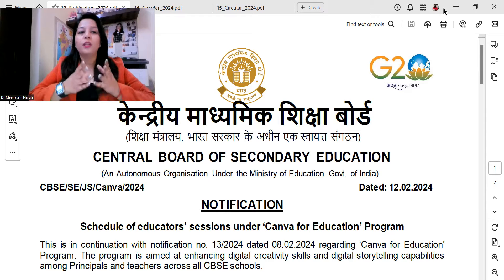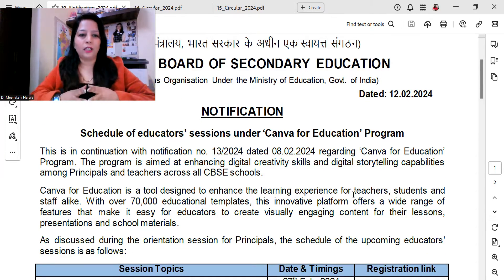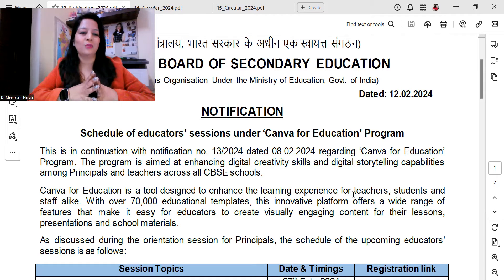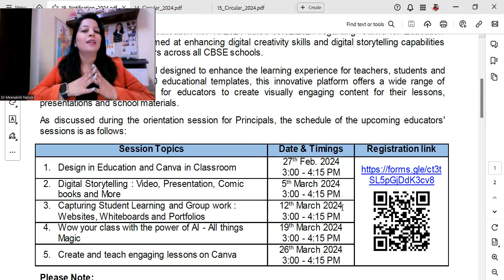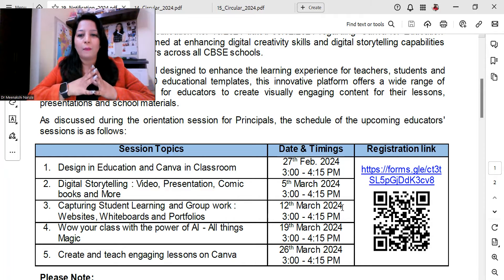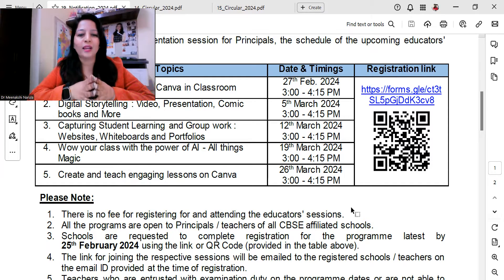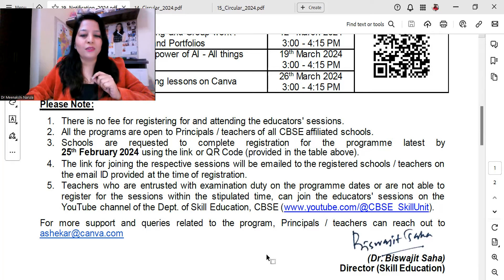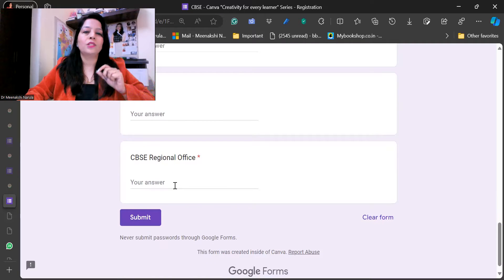5 Day FREE CBSE Training on Canva for Education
5 Day CBSE Training on Canva for Education 27 Feb-26 Mar
1. Design in Education and Canva in Classroom
27th Feb. 2024
3:00 - 4:15 PM
2. Digital Storytelling : Video, Presentation, Comic books and More
5th March 2024
3:00 - 4:15 PM
3. Capturing Student Learning and Group work : Websites, Whiteboards and Portfolios
12th March 2024
3:00 - 4:15 PM
4. Wow your class with the power of AI - All things Magic
19th March 2024
3:00 - 4:15 PM
5. Create and teach engaging lessons on Canva
26th March 2024
3:00 - 4:15 PM

CBSE in collaboration with Canva will be organizing ‘Canva for Education’ Program wherein training sessions will be conducted for Principals and Teachers including orientation session for Principals, orientation session for teachers and workshop for Principals and Teachers on topics viz. Basics of Design, Design in Education and Digital Storytelling.
CBSE Professional Development
CPD
50 hours CPD
15 hours CPD
50 hours training
CBSE training
CBSE training portal
CBSE training annexure
CBSE training portal feedback form
CBSE training portal certificate download
CBSE training registration
CBSE training free
NCERT training for teachers
NCERT training for teachers online
NCERT training for teachers pdf
NCERT training for teachers sessions
NCERT training certificate
NCERT training for teachers quiz
CIET ncert training
ciet training portal
ciet training certificate download
ciet training cyber safety
ciet training cyber parenting
ciet training quiz
ciet training answers
free teacher training courses
free teacher training online
diksha training for teachers
nishtha training for teachers
diksha training portal
cyber safety and security
Blended learning
Cybersecurity Concerns in Emerging Technologies